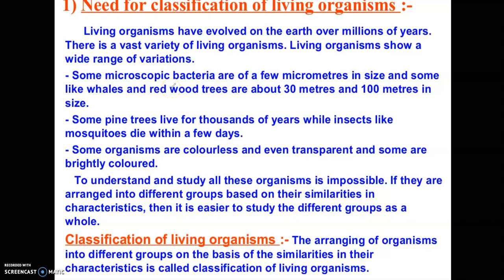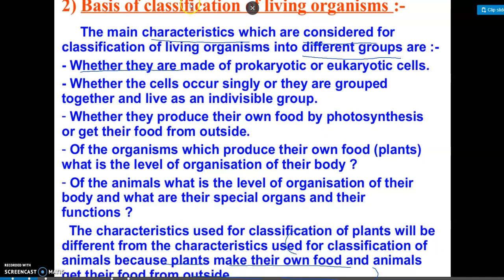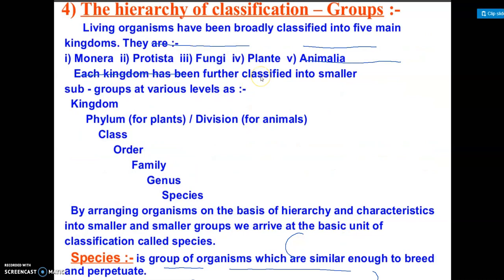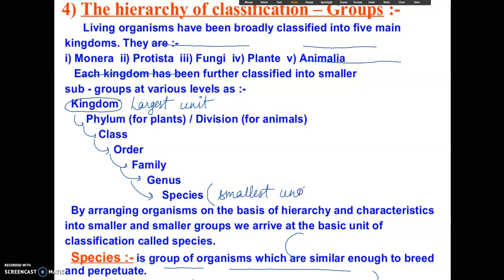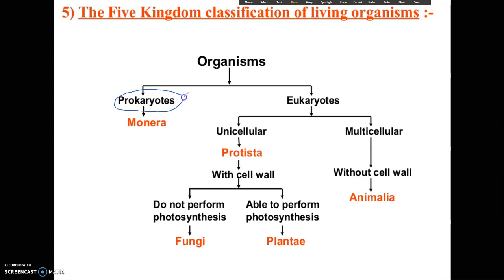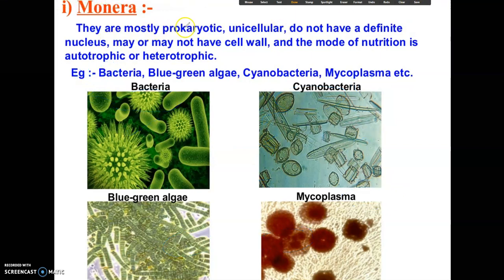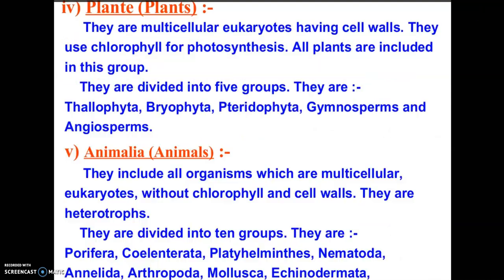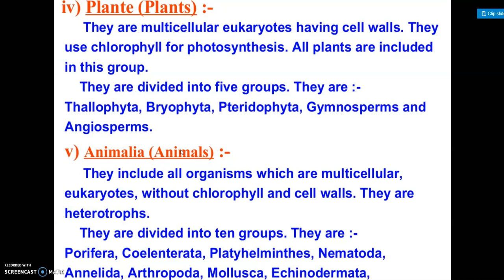Classification of Living World " BIOLOGY CONCEPTS "